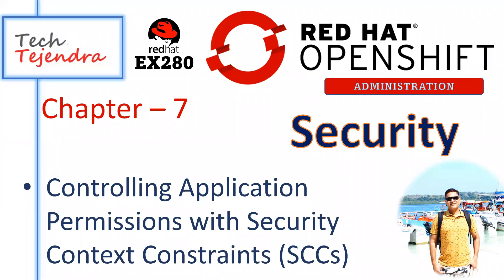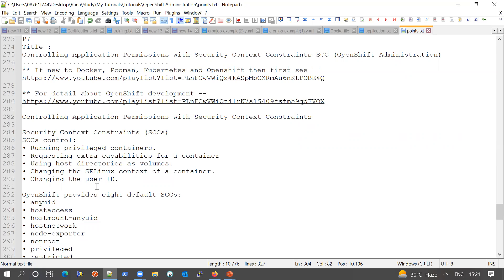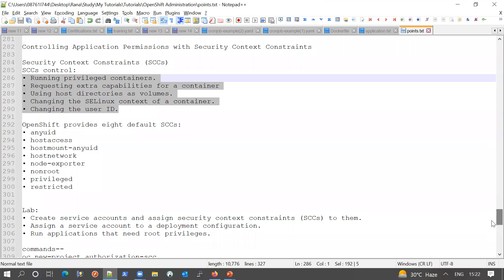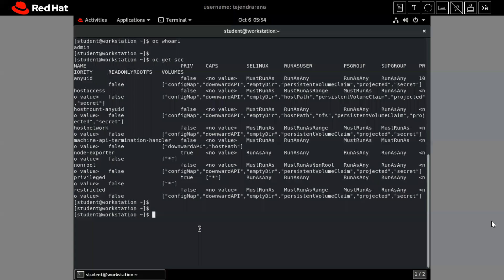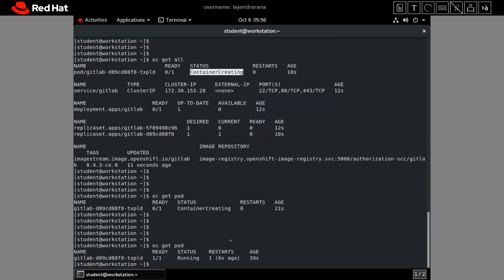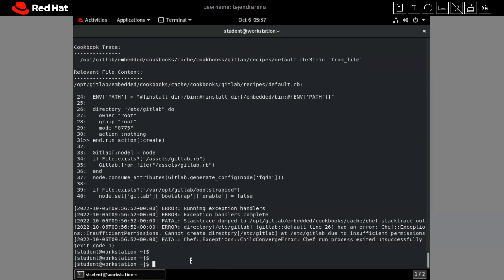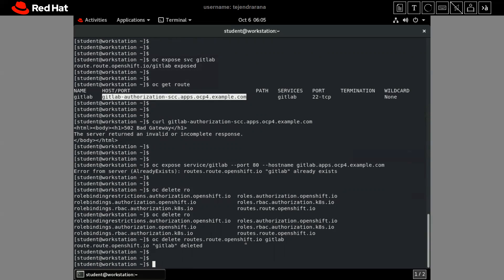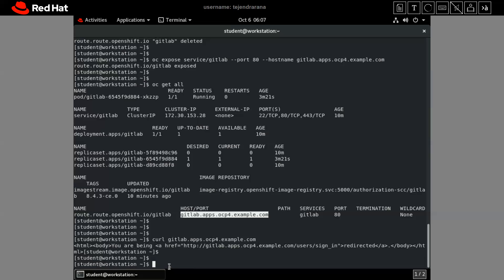Controlling Application Permissions with Security Context Constraints SCC (OpenShift Administration)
Controlling Application Permissions with Security Context Constraints

Security Context Constraints (SCCs)
SCCs control:
• Running privileged containers.
• Requesting extra capabilities for a container
• Using host directories as volumes.
• Changing the SELinux context of a container.
• Changing the user ID.

OpenShift provides eight default SCCs:
• anyuid
• hostaccess
• hostmount-anyuid
• hostnetwork
• node-exporter
• nonroot
• privileged
• restricted

Lab:
• Create service accounts and assign security context constraints (SCCs) to them.
• Assign a service account to a deployment configuration.
• Run applications that need root privileges.

commands--
oc new-project authorization-scc

oc new-app --name gitlab --image

Log in as the admin user

oc get pod/pod-id -o yaml | oc adm policy scc-subject-review -f -

oc create sa gitlab-sa

oc adm policy add-scc-to-user anyuid -z gitlab-sa

Log in as the developer user

oc set serviceaccount deployment/gitlab gitlab-sa

oc expose service/gitlab --port 80 --hostname gitlab.apps.ocp4.example.com